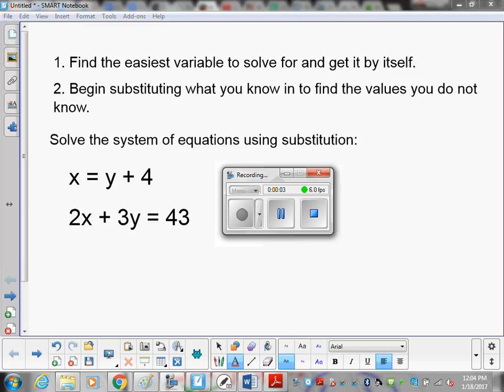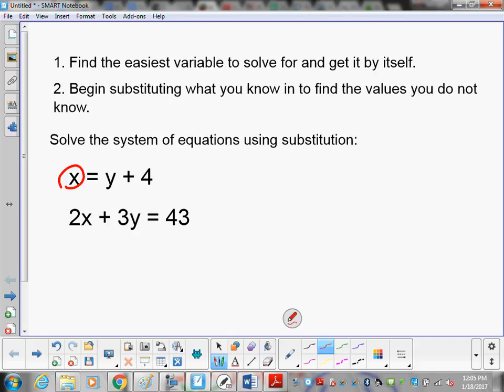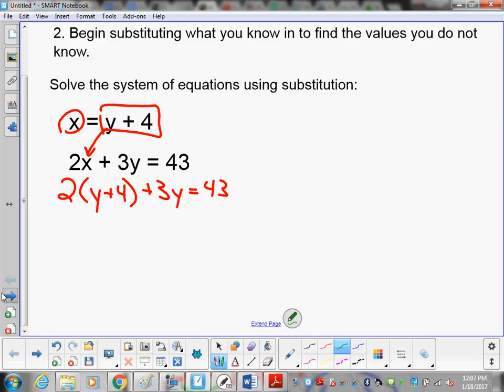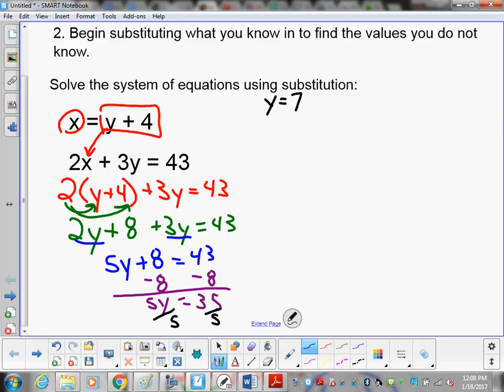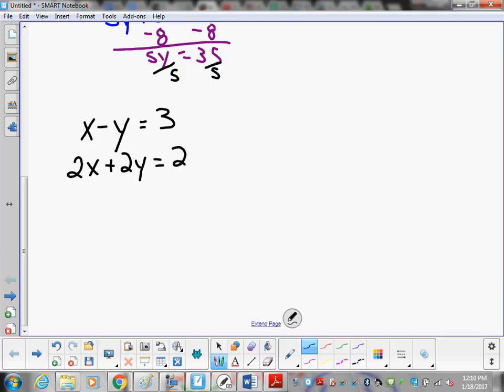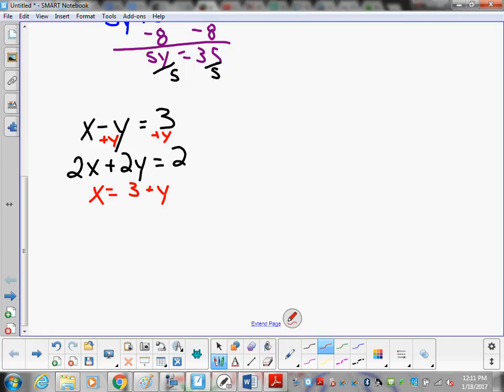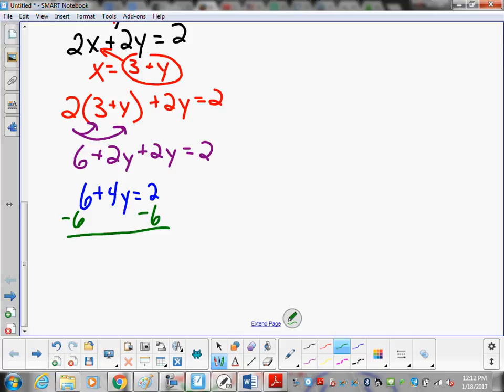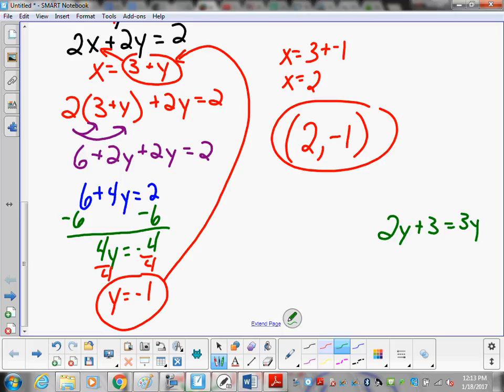A2 Notes 1 18 17 5th Video